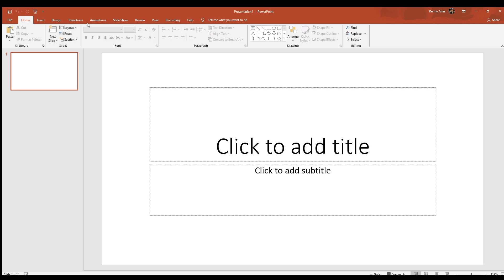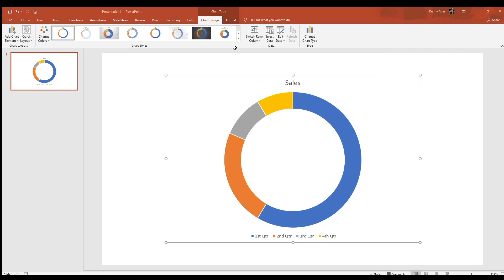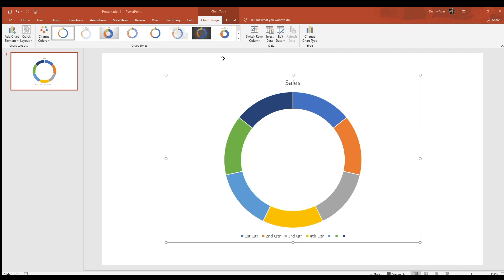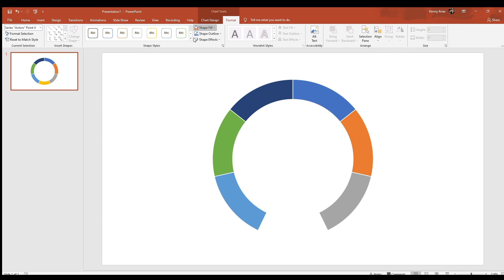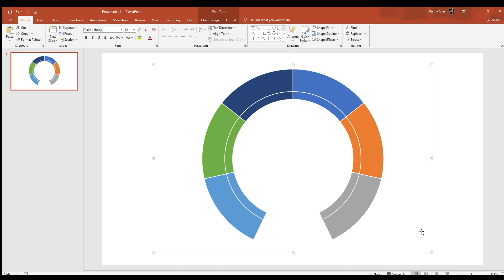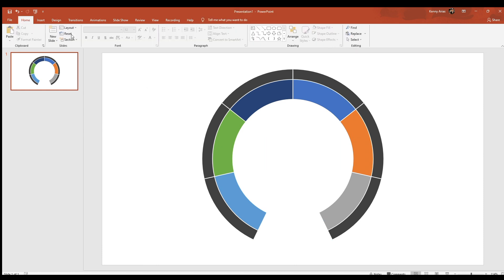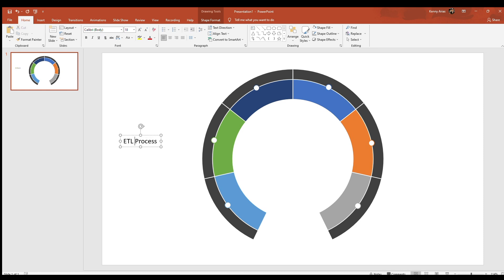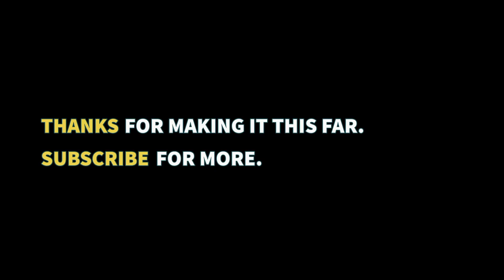Create the best Use Case diagram in PowerPoint in 5 minutes!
Use Case diagrams are a staple document in technology. Here is a short video that creates a unique diagram in PowerPoint.

What about you? Do you have any tips and tricks to share?

Share your comments with the community.

This channel is all about technology, work and lifestyle. Join me as I become less shy one video at a time.

Help me stick it to the man, by making sure they don’t pocket all your money. All proceeds will be used to buy fried rice and ramen.

𝐒𝐭𝐨𝐫𝐦 𝐓𝐫𝐨𝐨𝐩𝐞𝐫

𝐄𝐪𝐮𝐢𝐩𝐦𝐞𝐧𝐭
Canon Mark III
Sony RX100 III
Sony Cybershot

🎵𝐌𝐮𝐬𝐢𝐜 & 𝐒𝐨𝐮𝐧𝐝𝐬